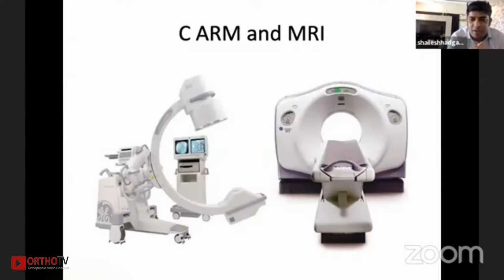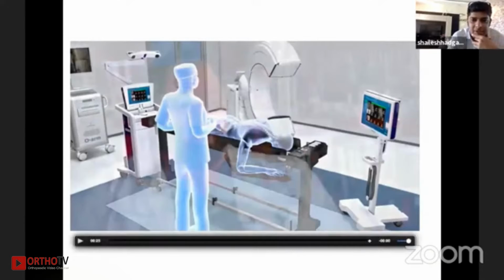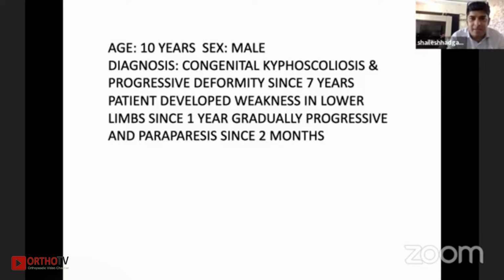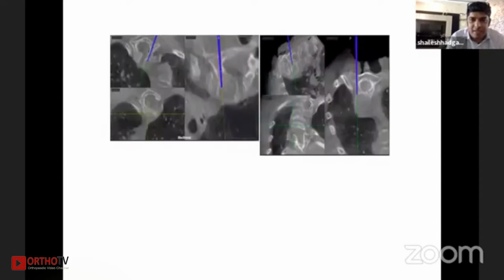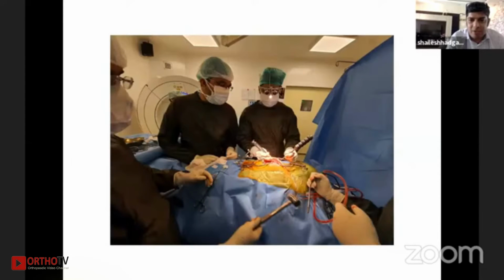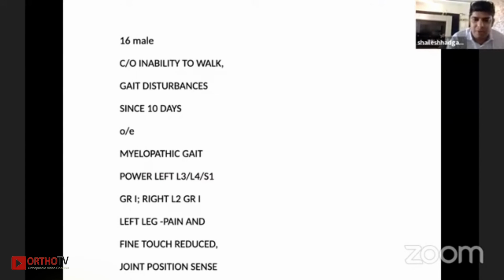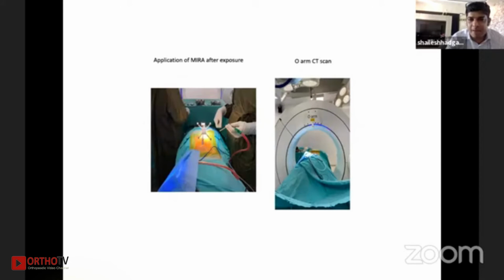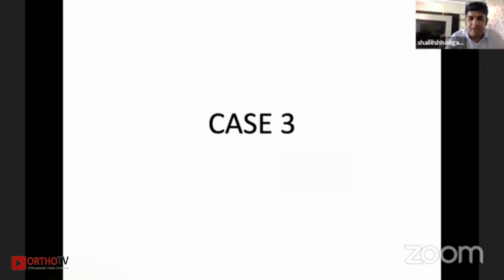Dr Shailesh Hadgaonkar - O Arm in Spine Surgery